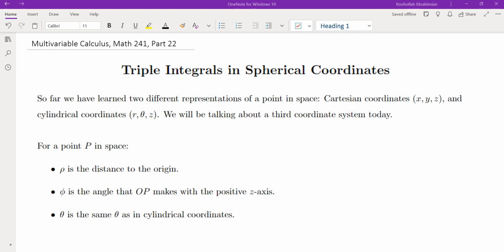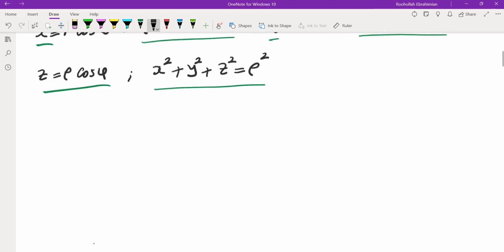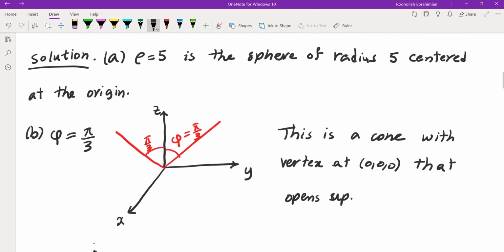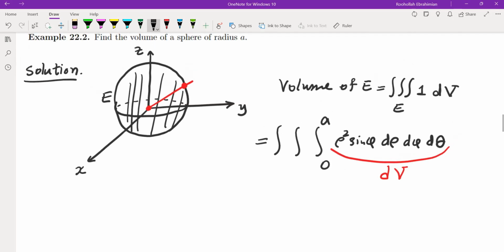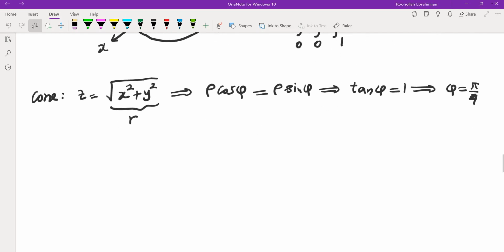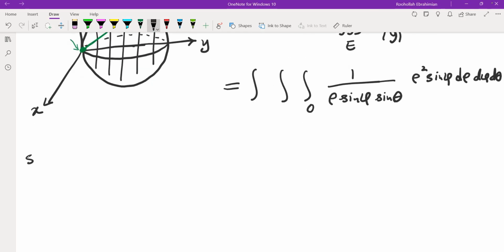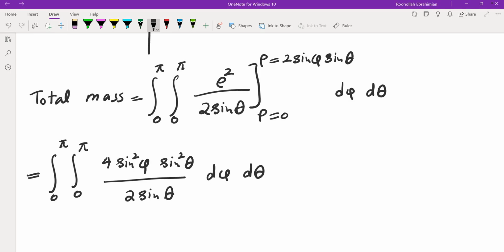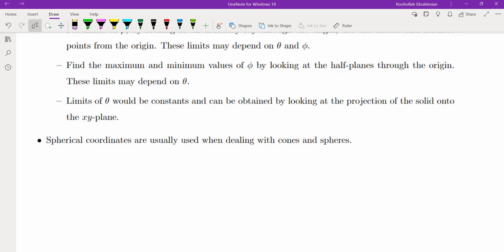Part 22 | Triple Integrals in Spherical Coordinates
This is the twenty second of a series of videos for the Multivariable Calculus course that I teach at the University of Maryland. Even though the course is a computational multivariable calculus course, I will discuss the intution and reason behind many of the formulas discussed in this course.

Spherical Coordinates: 0:00

Example 1, Understanding Spherical Coordinates: 3:45

Switching to Spherical Coordinates: 7:00

Example 2, Triple Integrals in Spherical Coordinates: 7:25

Example 3, Triple Integrals in Spherical Coordinates: 9:55

Example 4, Triple Integrals in Spherical Coordinates: 12:15

Summary: 20:20